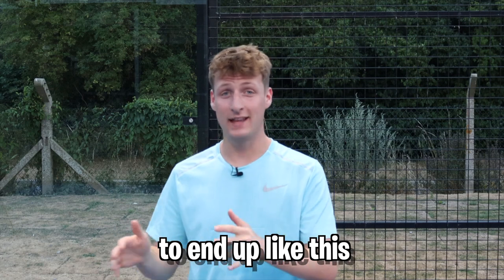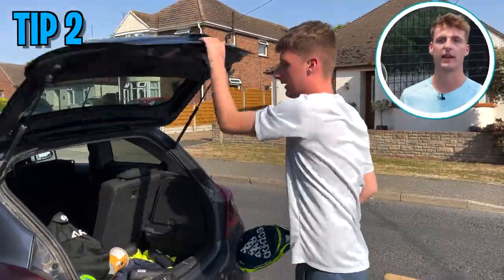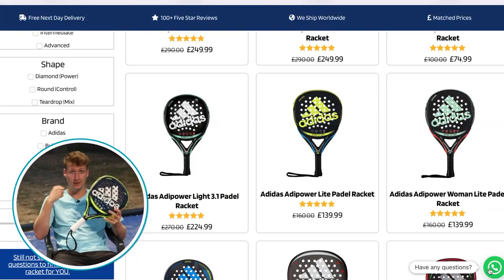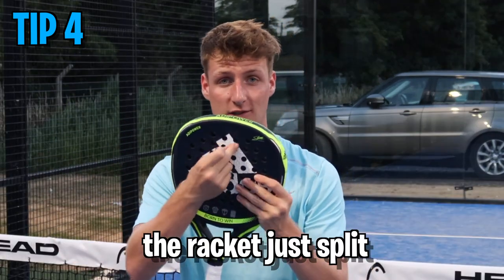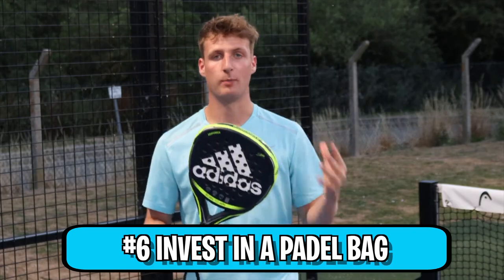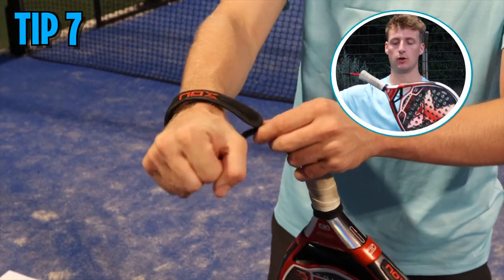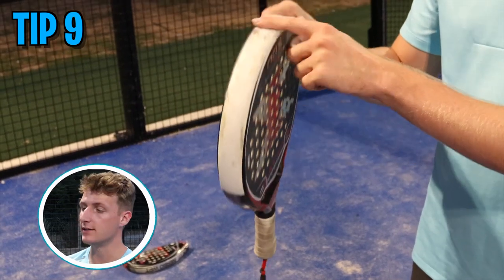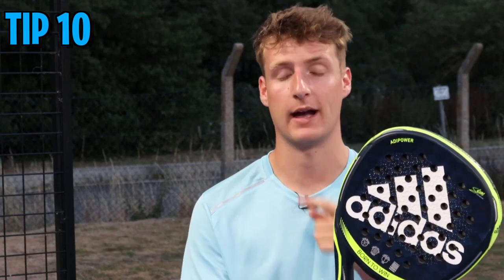How Do You Take Care of Your Padel Racket? | Padel Racket Australia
Welcome to the Padel Racket Australia YouTube channel, your go-to source for all things padel! Our videos are designed to help you improve your game, stay up to date on the latest trends and gear, and connect with the vibrant global padel community.

Whether you're a beginner or a seasoned pro, we've got something for you. From instructional tutorials and product reviews to tournament highlights and interviews with top players, our team of expert coaches and players will share their insights and experiences to help you take your game to the next level.